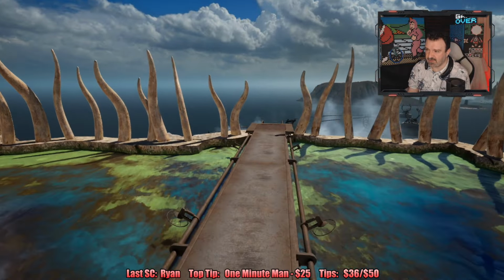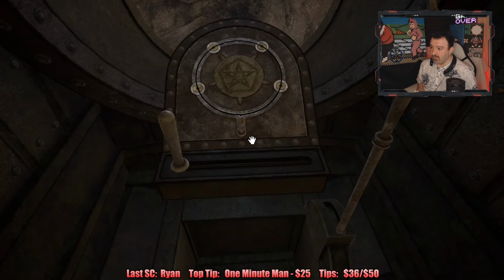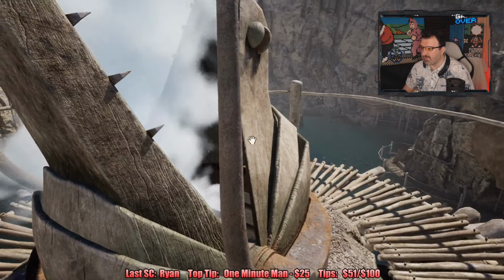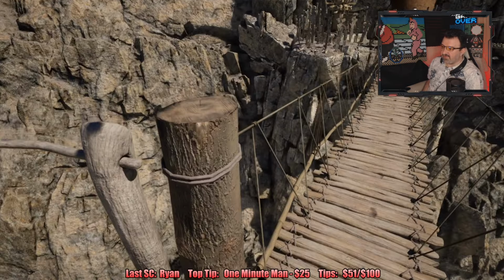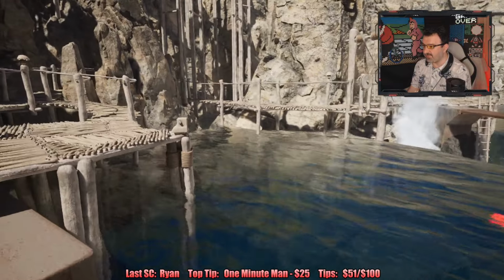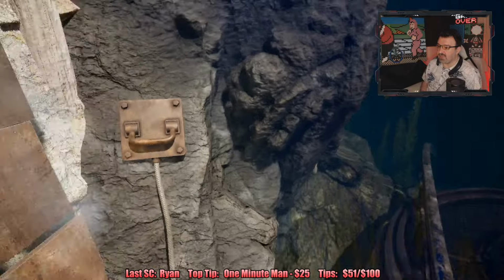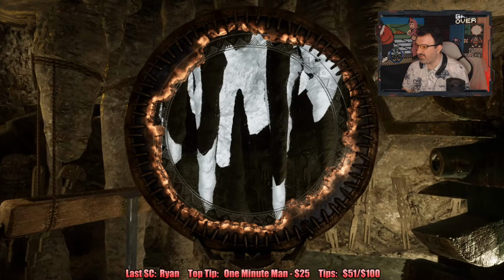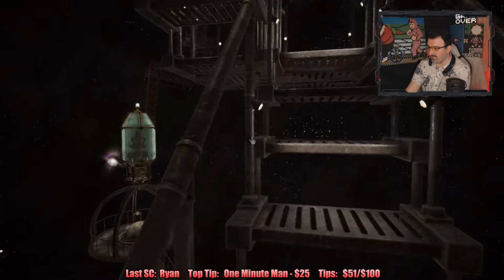Cracking Forest Island! The Sub & ALL Fast Travel Found! Part 6 - Riven Remastered playthrough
This is my playthrough of the newly remastered Riven on the PC, with live commentary.